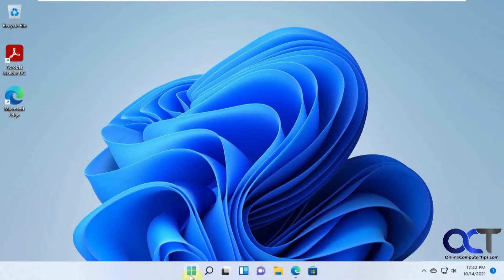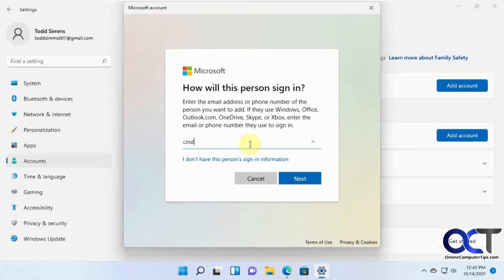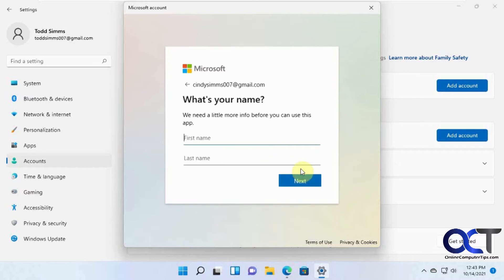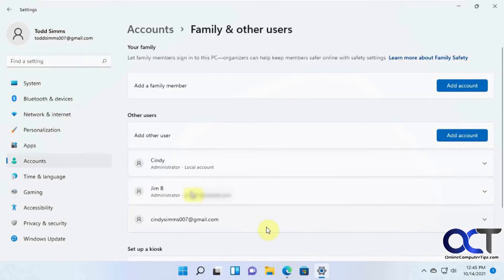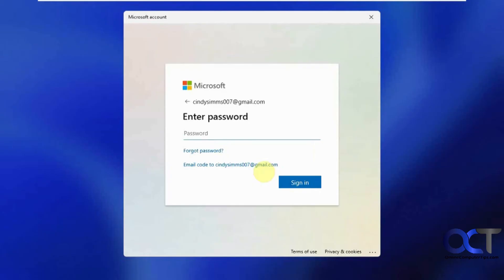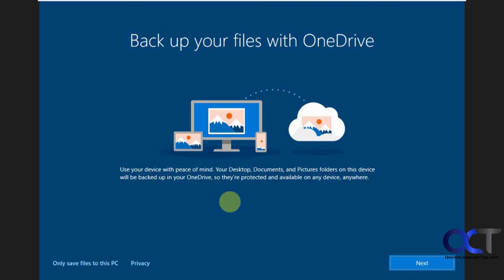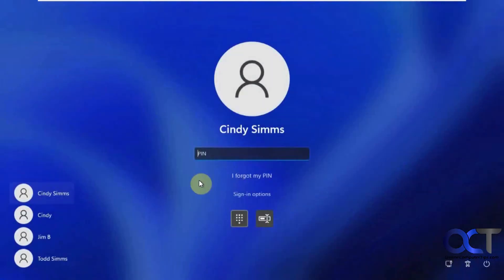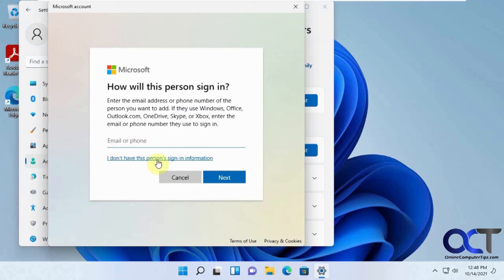How to Create a New User Account in Windows 11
**NOTE** - Family and Other Users has been renamed to Other Users so that is where you need to go to create a new account.

You can have multiple user accounts in Windows 11 and they can be either Microsoft accounts or local accounts. In this video we show you how to add a new user to your Windows PC and also how to create a new Microsoft account at the same time.

Here is how you create a local user account and make it an administrator in Windows.

Here is a full writeup on how to add a new user account to Windows 11.